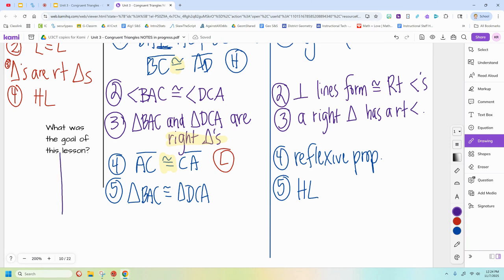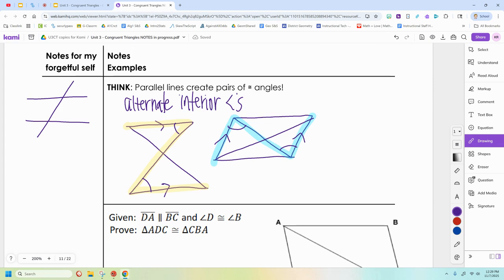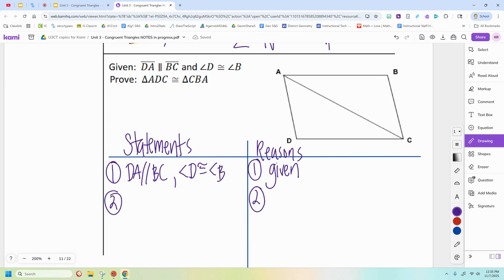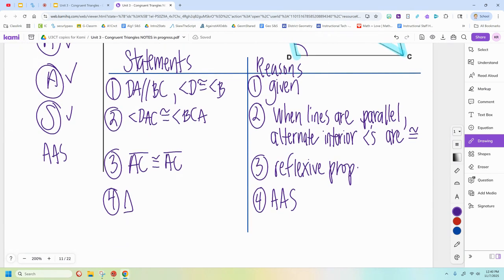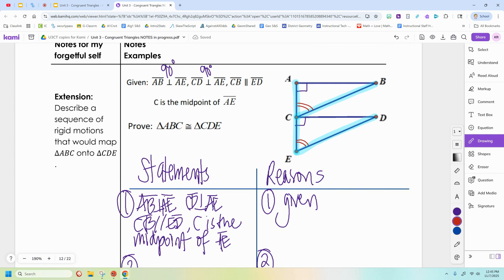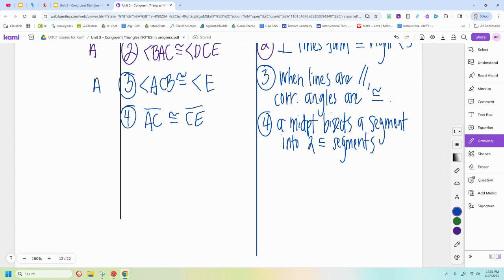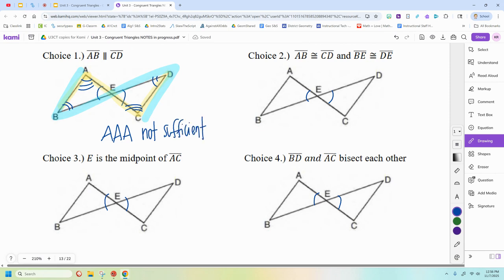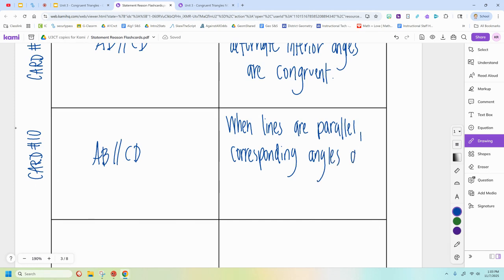Unit 3 Lesson 4 - Proofs with Parallel Lines